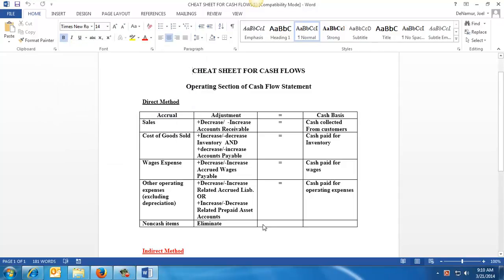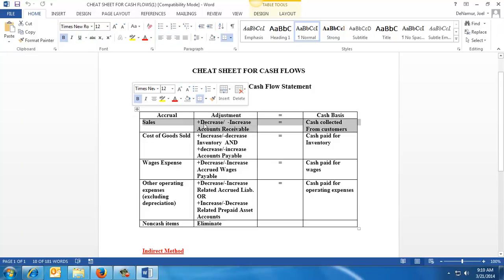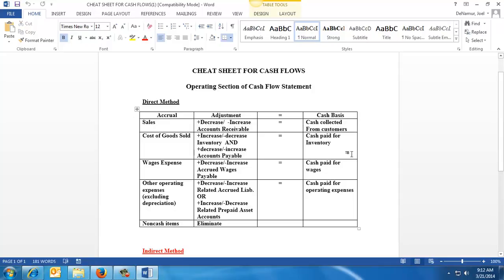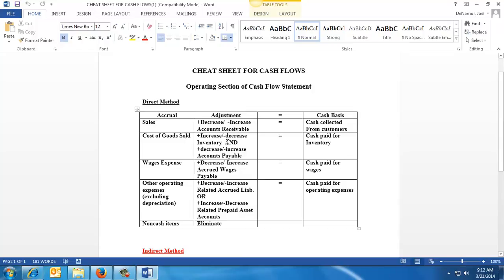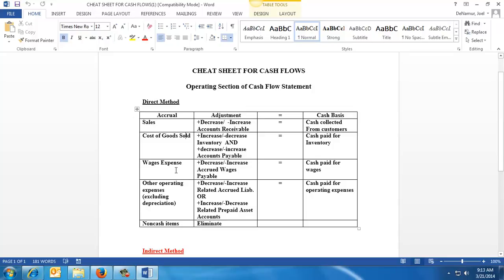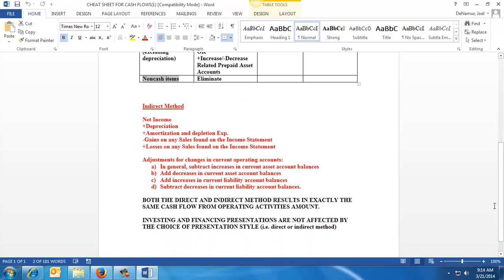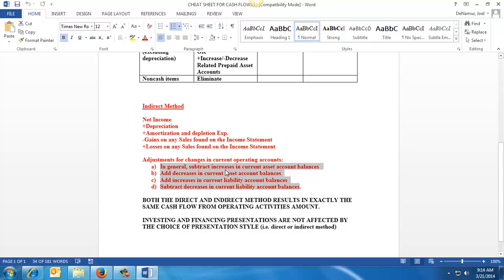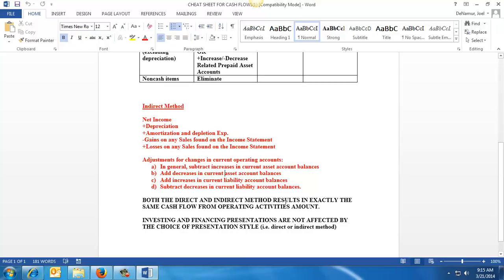cash flow methods 20140321 091713 7